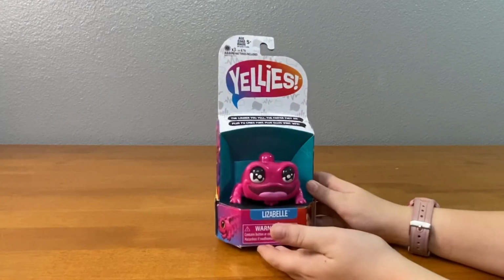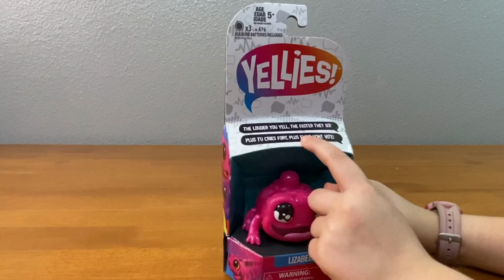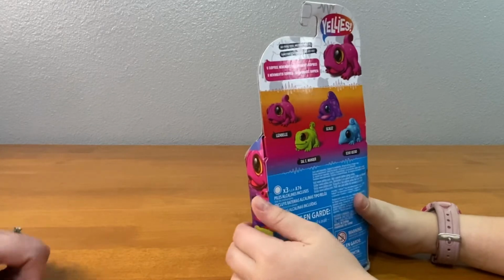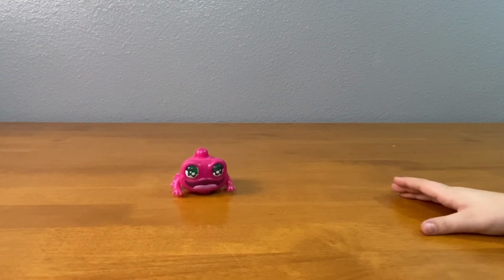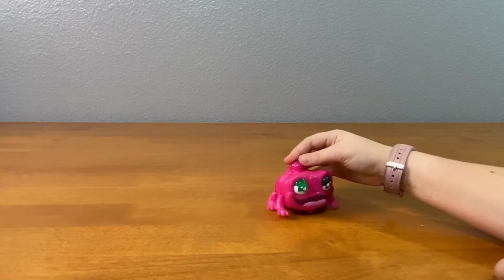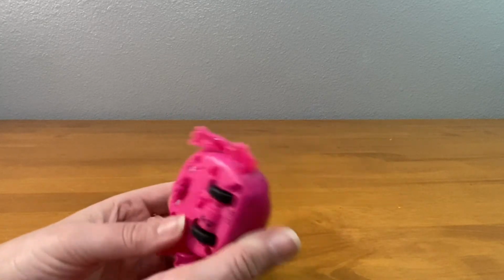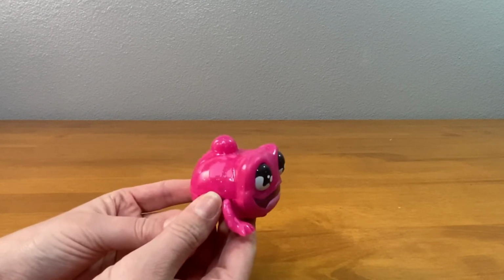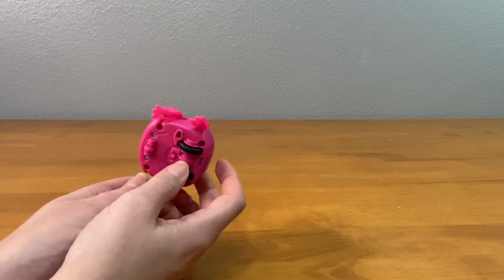Yellies Voice-Activated Lizard Pet Unboxing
Today we are opening Lizabelle the Yellie. Yellies run around and responde to sound. The louder you are the faster she will go.  These little guys are fun to watch but as you’ll see in our video, we recommend playing with them on the floor instead of the table.